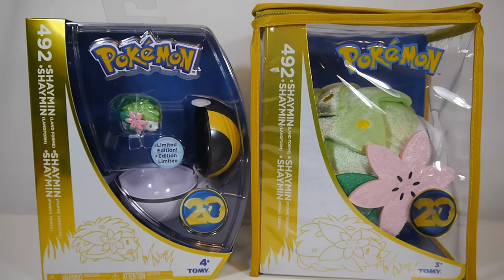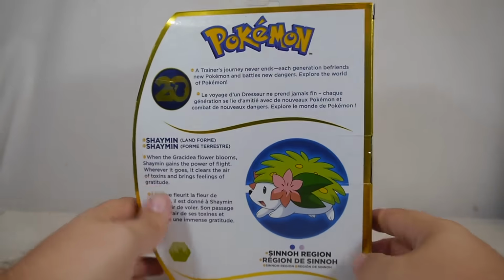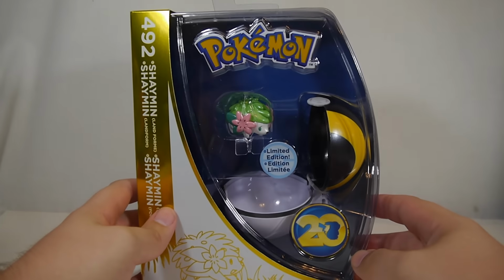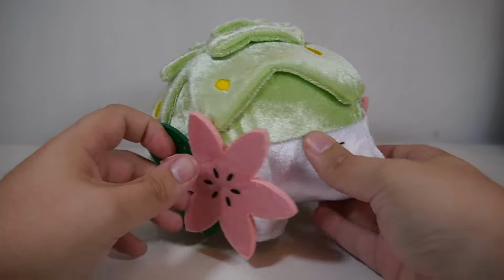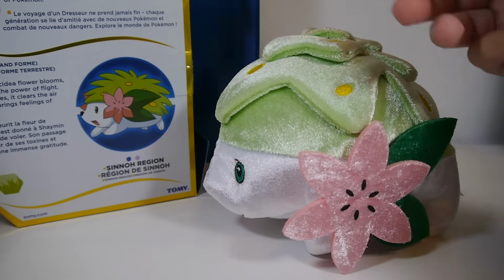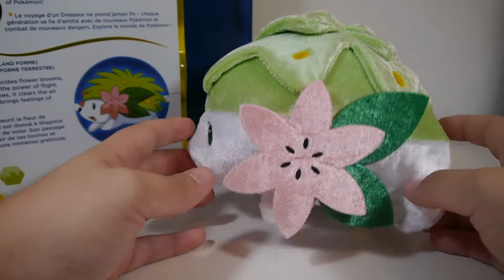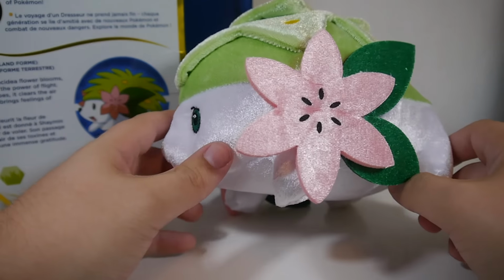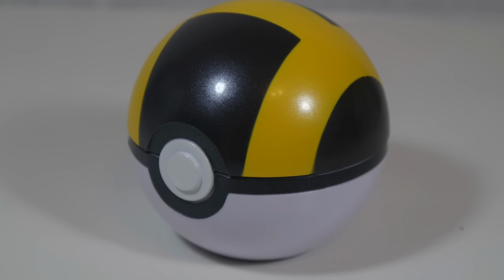Pokemon 20 | Shaymin Clip 'n' Carry Poke Ball and Plush Review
Review of the Pokemon 20 Shaymin Clip 'n' Carry Poke Ball and Plush toy in honor of the 20th Anniversary of Pokemon!
Shaymin Clip 'n" Carry Poke Ball
Toys R Us Exclusive - $14.99

Shaymin Plush
Toys R Us Exclusive - $16.99